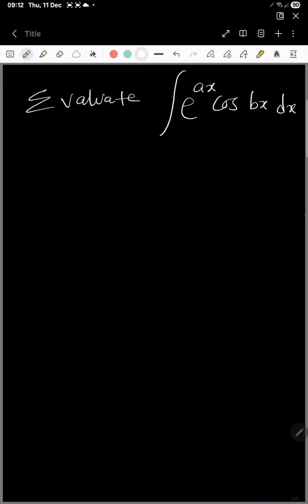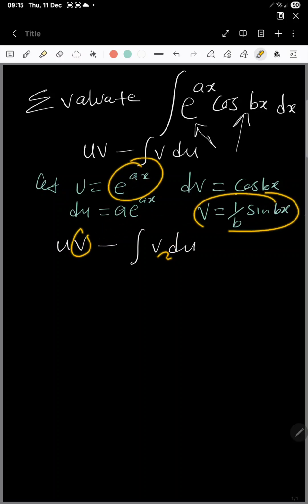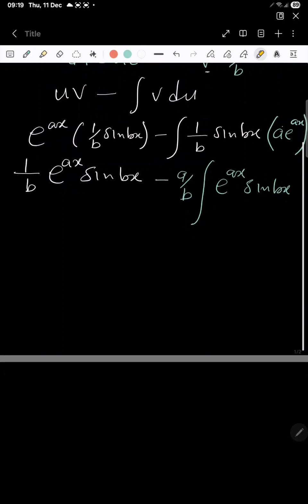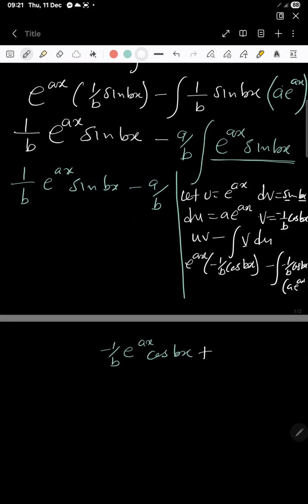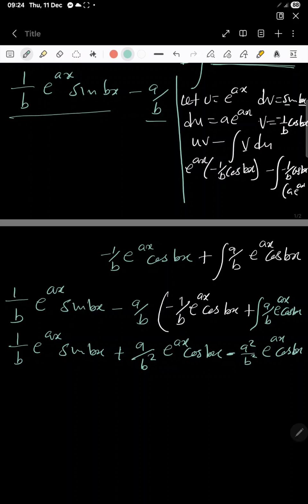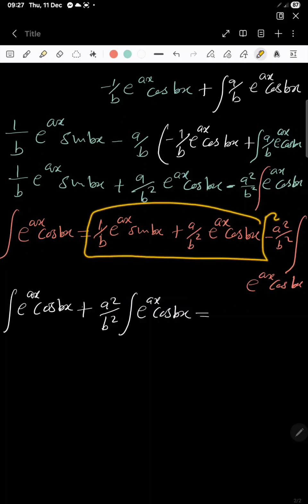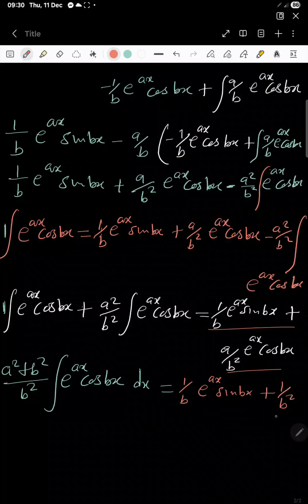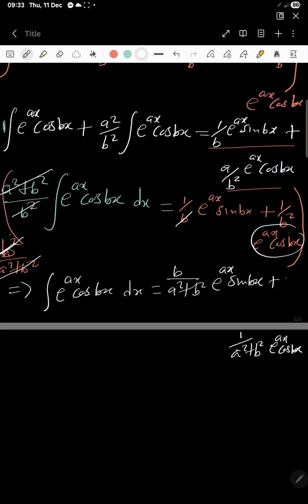Integrate e^ax Cos bx dx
Learn integration by parts with the Radical Tutor